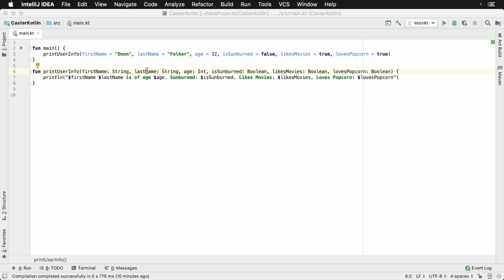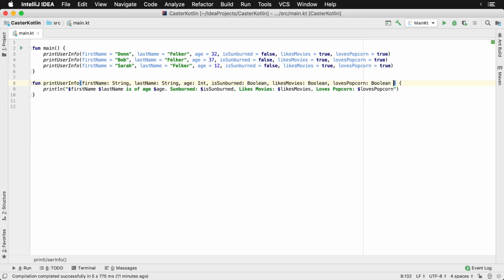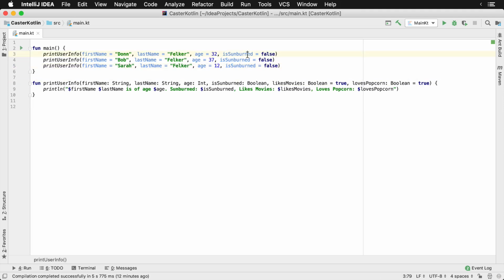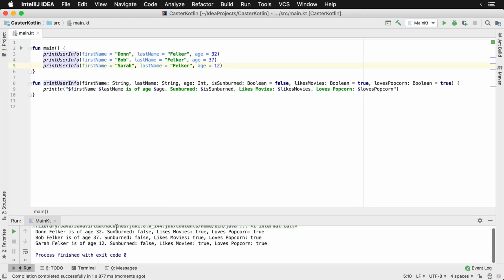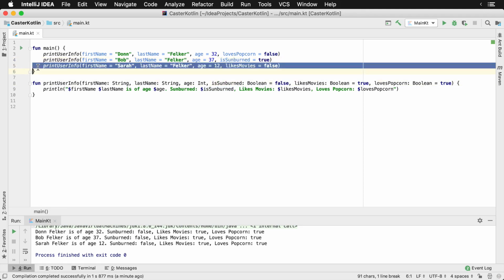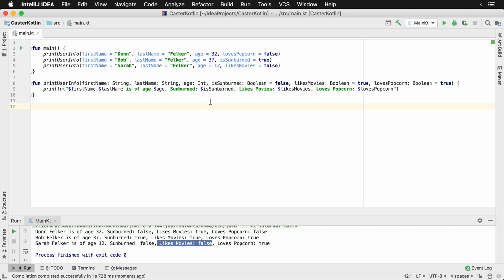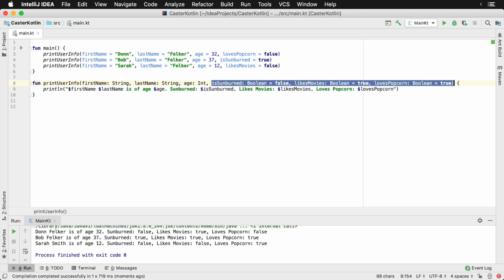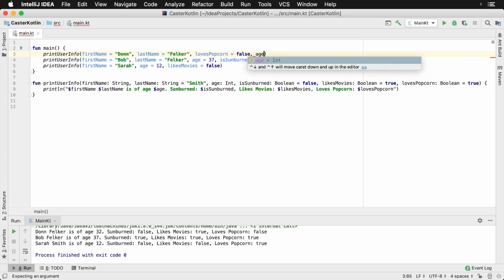How to use Default Argument Values in Kotlin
In this lesson, you'll learn how to use default argument values in your Kotlin functions.